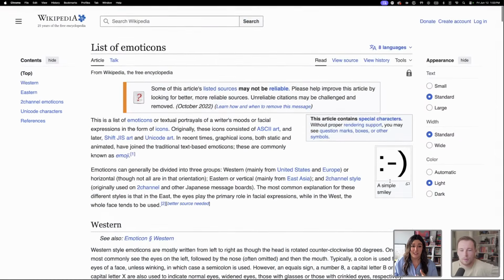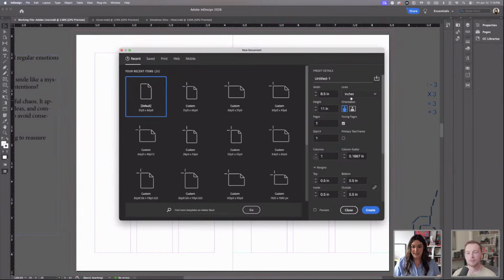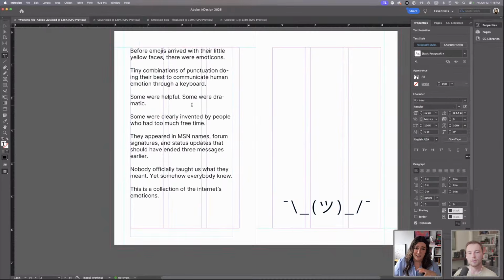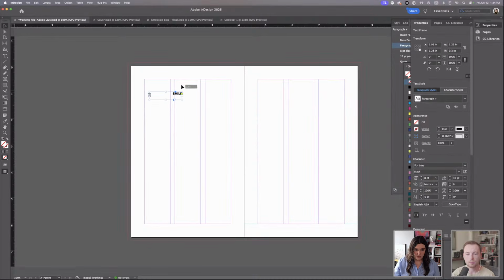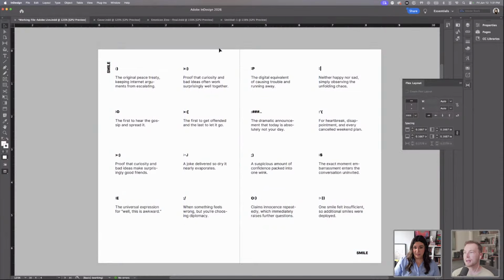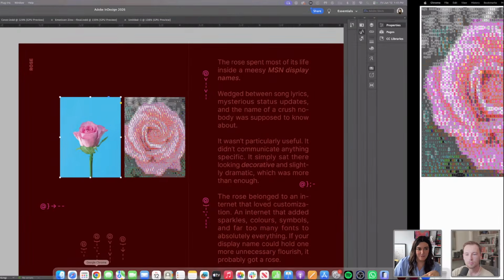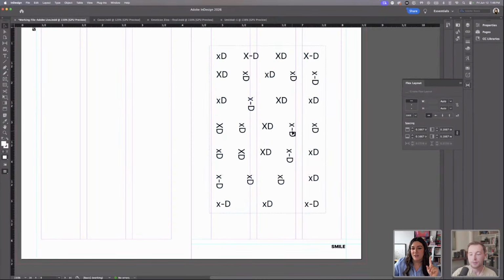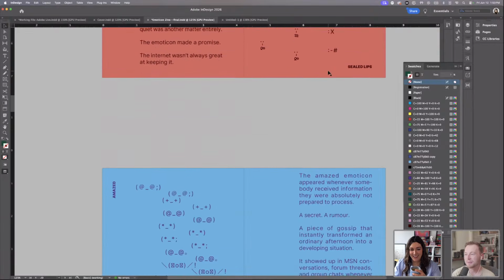Feature Friday: How to Create Flex Layouts in InDesign with Izzy Poirier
It's Feature Friday, and we're showcasing how to make layout a breeze with InDesigns's latest Flex Layout feature. Join brand designer and strategist Izzy Poirier as she explores Adobe InDesign’s Flex Layout tools through the creation of an experimental editorial publication inspired by emoticons and digital emotional language.

Izzy Poirier is a Brand Designer in Ottawa, Canada.

Jacob Phillips is a videographer and editor based in California | jacobphillips.media

00:00 Start
00:12 Introduction and overview
04:14 Emoji vs ascii art, outlining ascii art in Illustrator
07:52 Setting up a new InDesign zine doc from scratch, tips and tricks
14:01 Setting up copy, how to fix rivers in paragraphs
22:50 Setting up parent pages so content appears on every page
27:39 Using flex design to organize copy into columns
33:45 Reusing paragraph styles to add copy
36:43 Unlocking contents from parent page to edit, color swatches
40:42 ASCII Rose page, transforming image to ascii art
42:20 Flex layout with vector art
47:36 XD page layout with copy, other ASCII art examples
51:16 Final layout